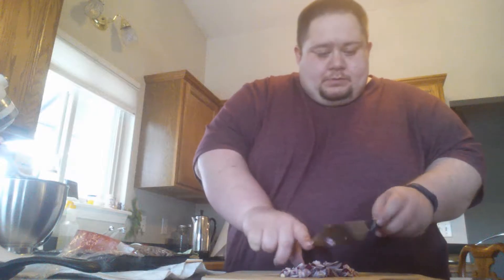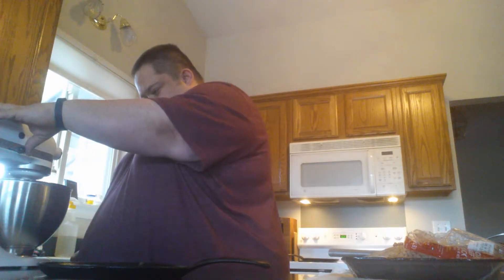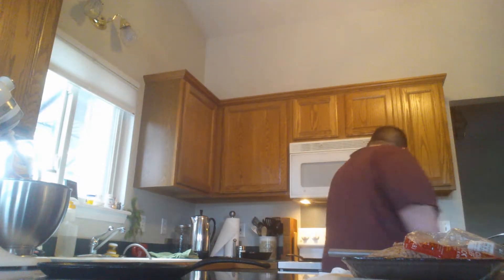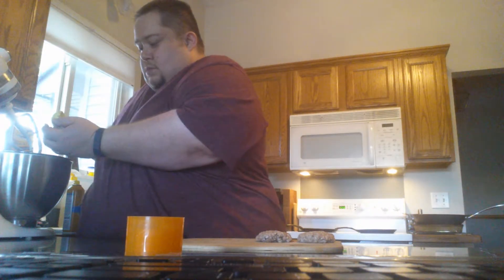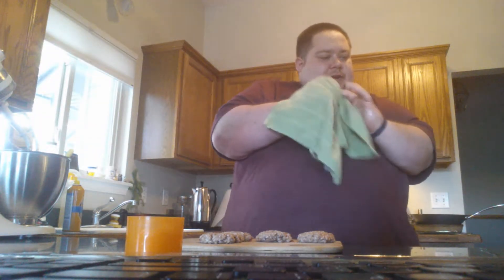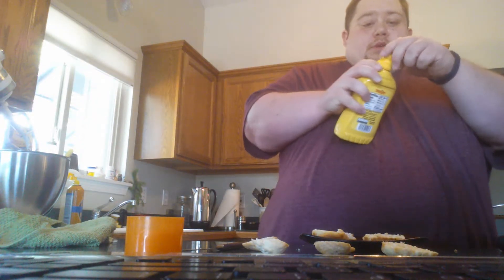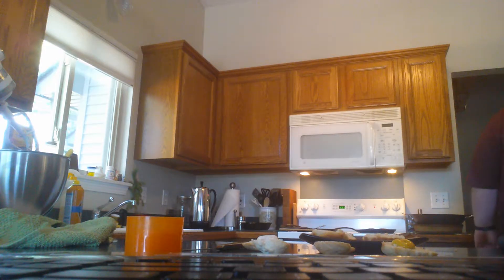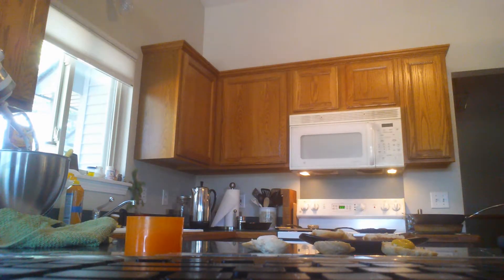Avacodo Burgers Recipe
I'm making Avacodo Burgers for my biscuits/mini buns I made earlier.